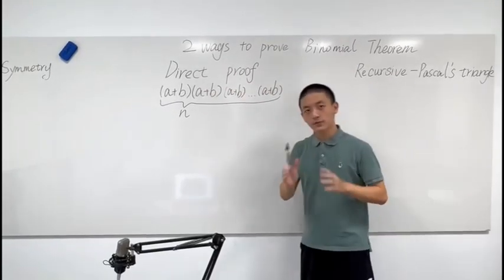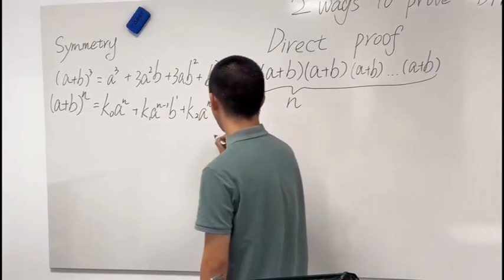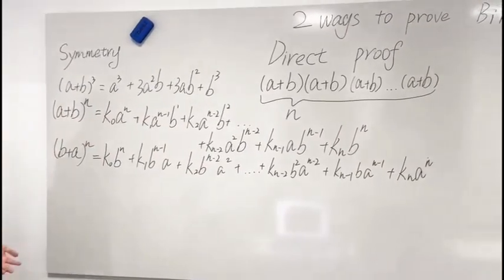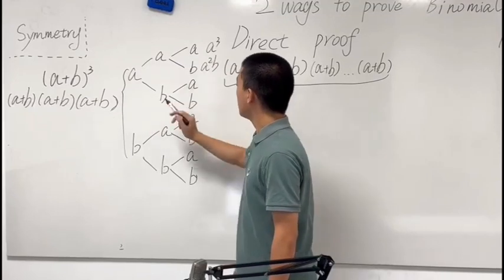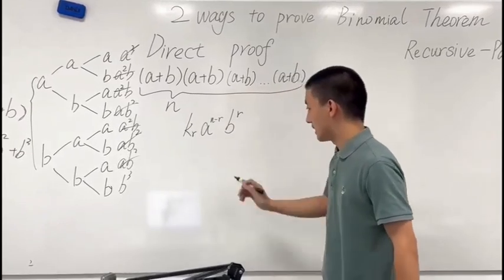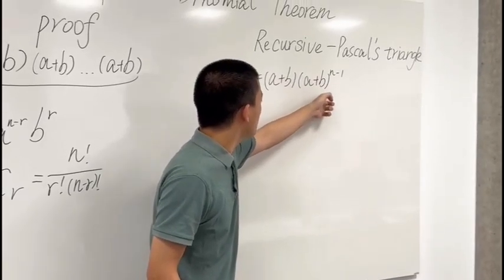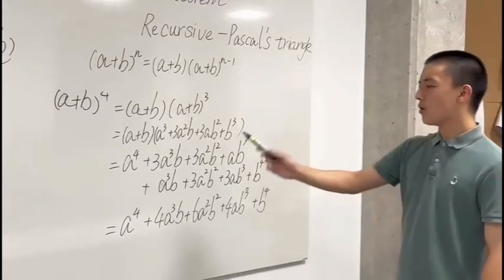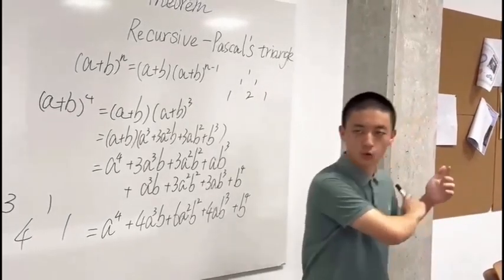Interesting Binomial Theorem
It is JJ‘s first video🗣️
Hahaha😏
Here is bloopers at the end of the video
🫀爱来自科隆
视频和音对不上😔
尴尬ing😅
欢迎大家来观看、评论、提建议🤩
Welcome everyone to comment and suggest🥸
Jeder ist herzlich eingeladen, Kommentare abzugeben und Vorschläge zu machen 🤓